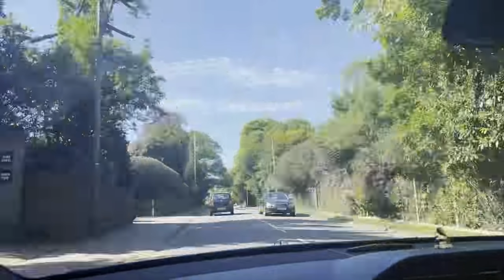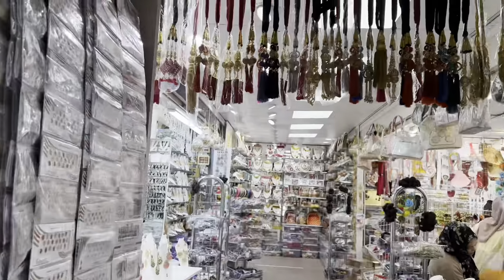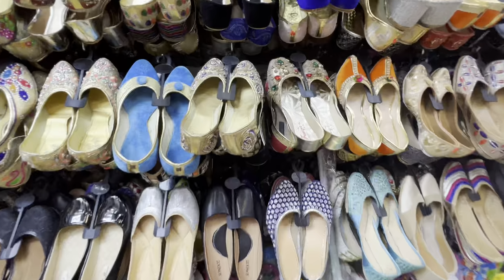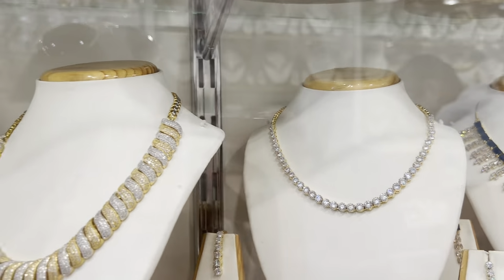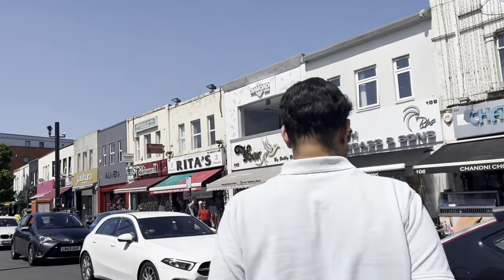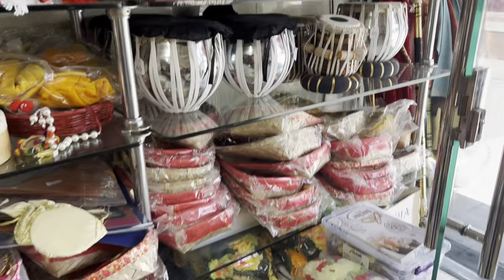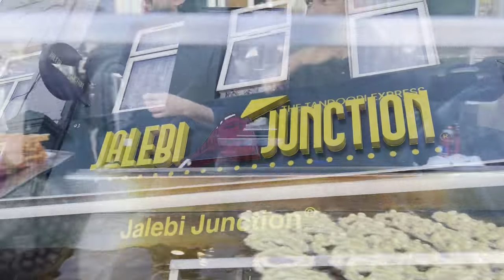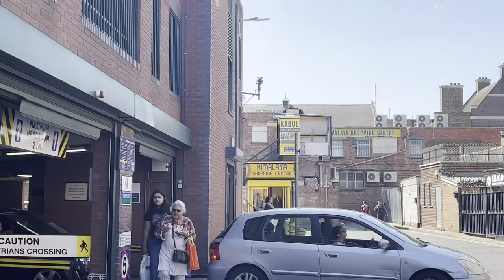Southall London walking tour | Mini Punjab | Designer Lehenga Saree Suit shopping in London | 4K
Southall London walking tour.